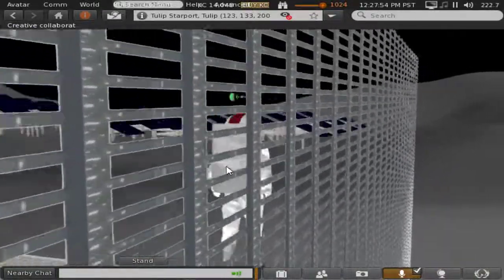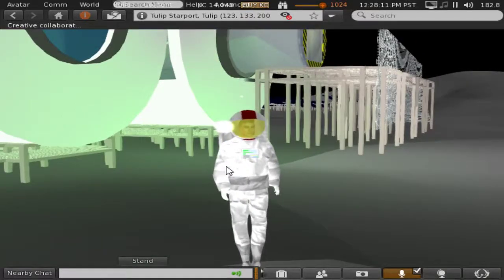Moon farm, Moon walkabout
Torn MacAlester on Twitter
The Greyville writers meet there every Monday at 6 pm pacific.
Hypergrid address:
Paste in the Find bar of the world map, click Find, click teleport